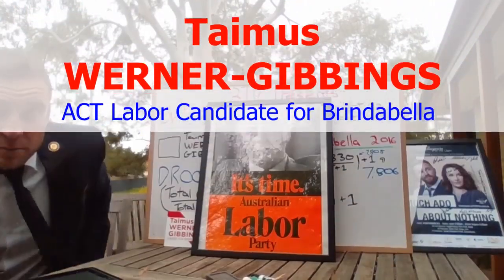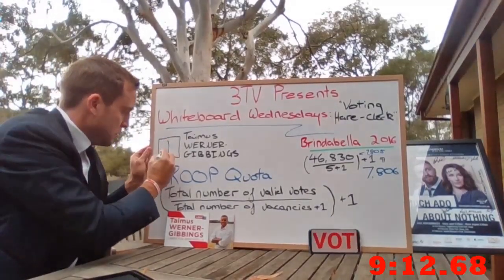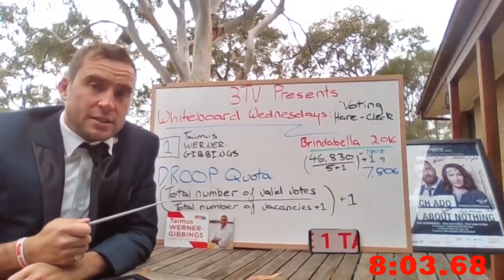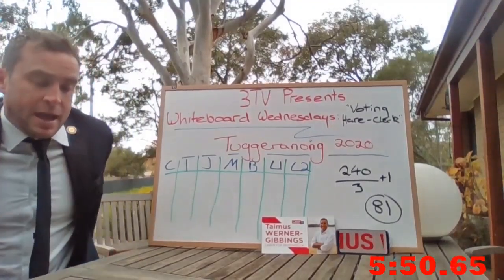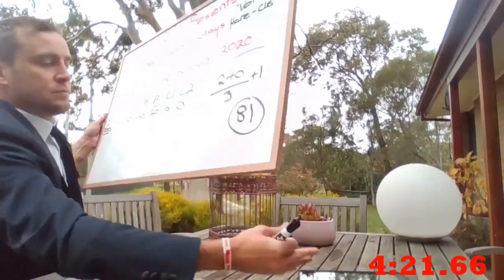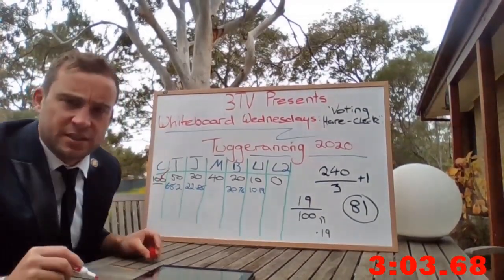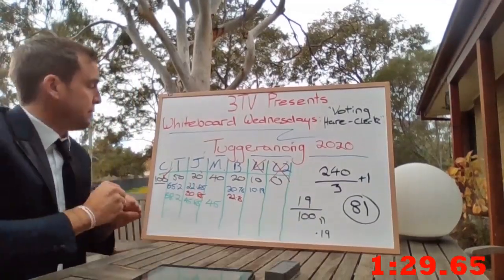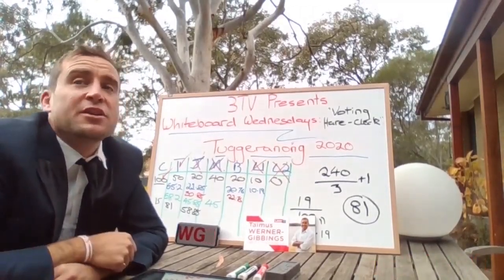Whiteboard Wednesdays: Voting Hare-Clark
It's taken us 6 years to get it down to 10 minutes. The definitive quick-and-dirty explanation of the ACT's voting system that every ACT citizen definitely needs but might not definitely want. Comes with a whiteboard, classical music, and easy to follow, relevant examples. Share it, as a public service, with everyone you know who doesn't know Hare-Clark.

If I can understand it, you can too!